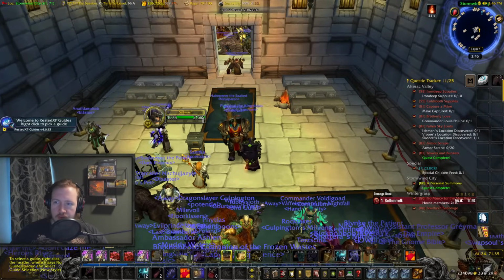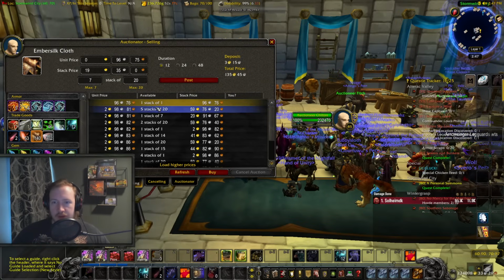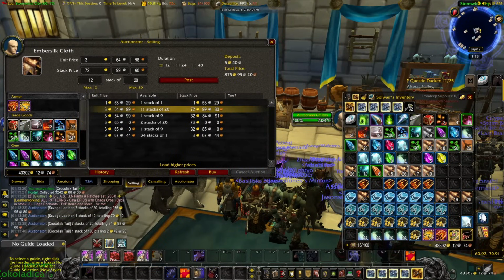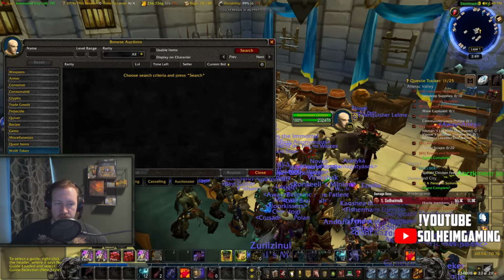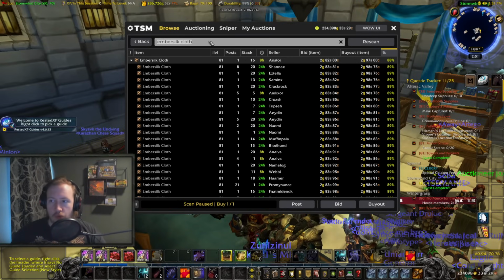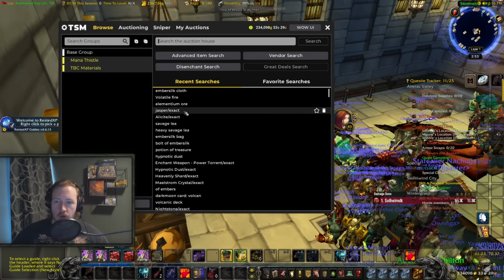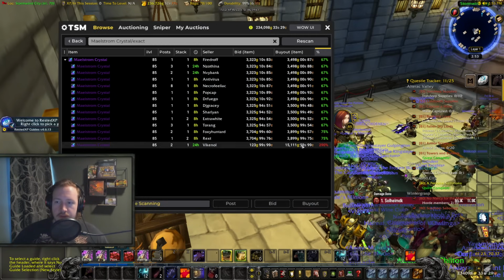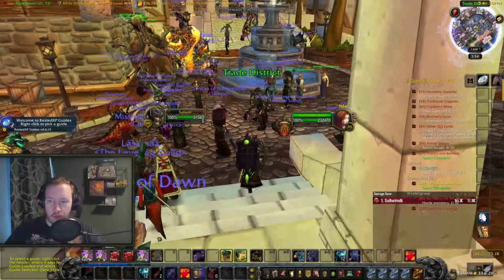Master Baiters Are Making SO MUCH GOLD By Doing THIS in Cataclysm Classic!